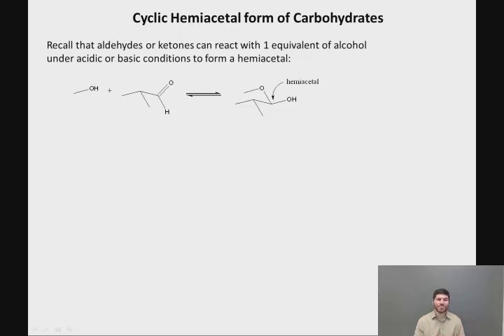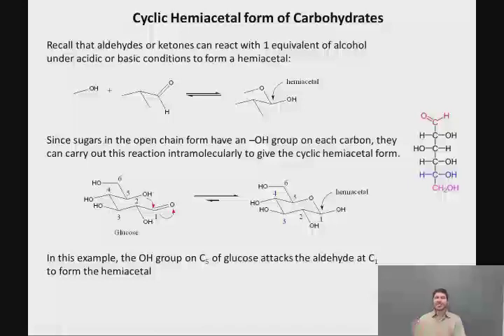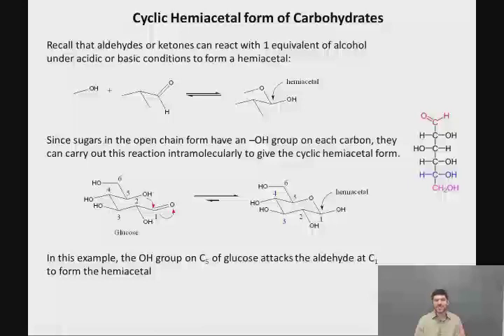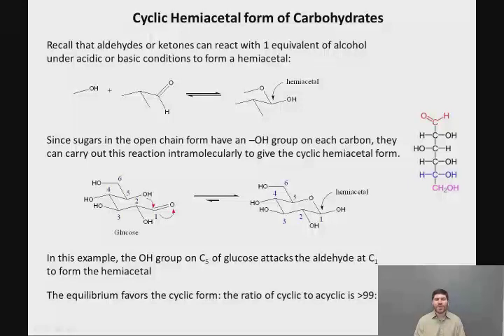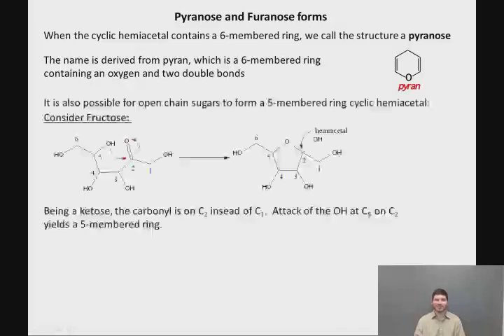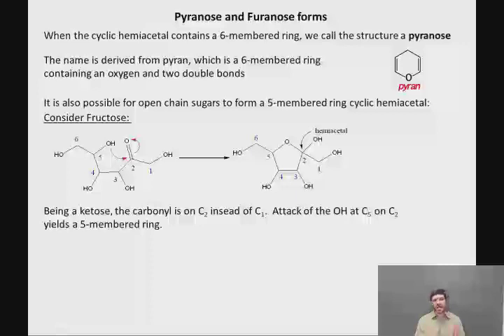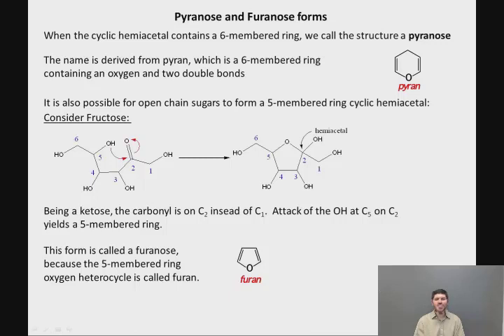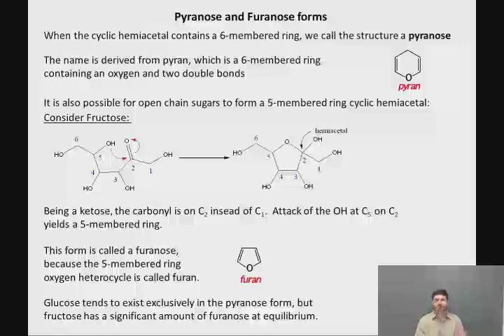11 02 Cyclic Hemiacetals